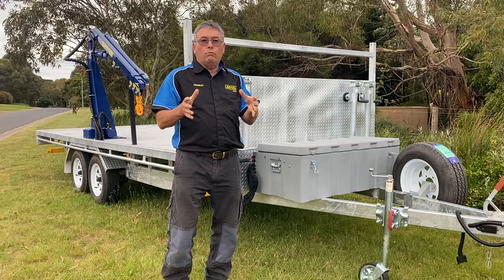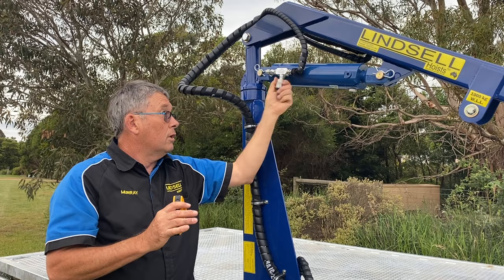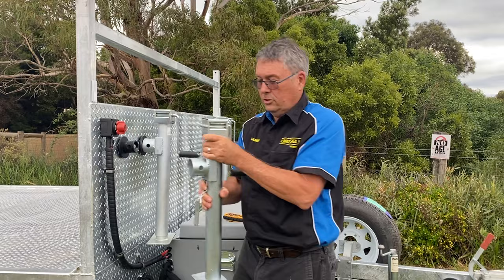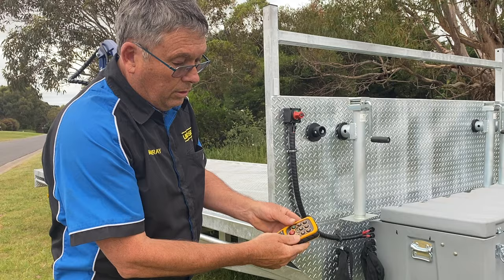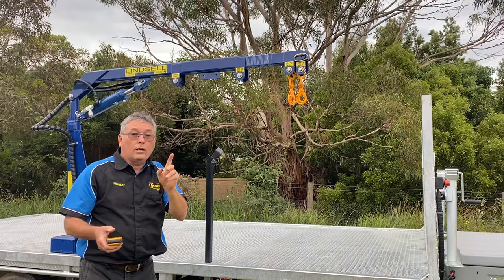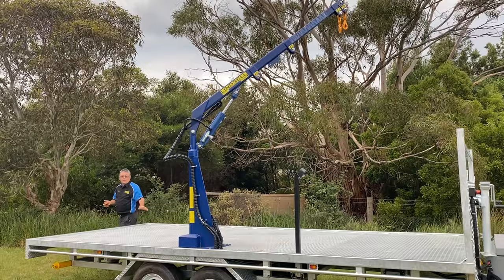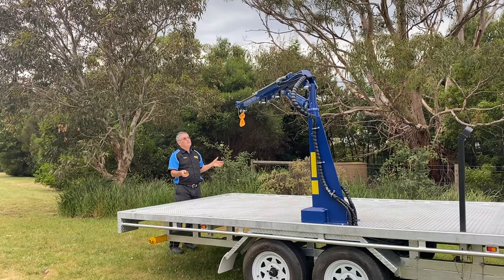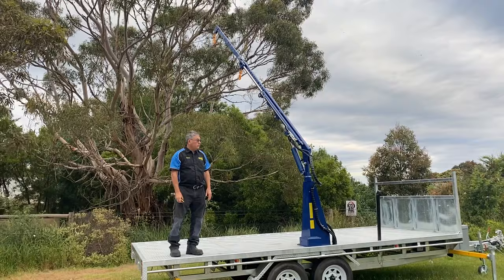Lindsell Hoist JRT on Large Galvanised Trailer - Radio Remote Control - Operating Crane on Trailer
Shows safer operation and explains cranes movements.
Details understanding weights and planning your loading and unloading.
See the Radio Remote working the crane
Shows how support legs work and understanding placement.